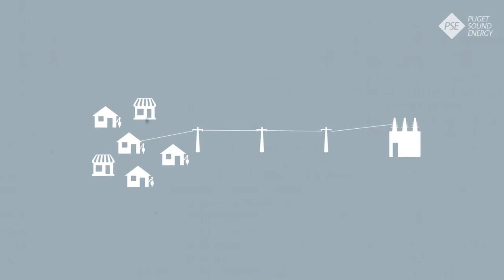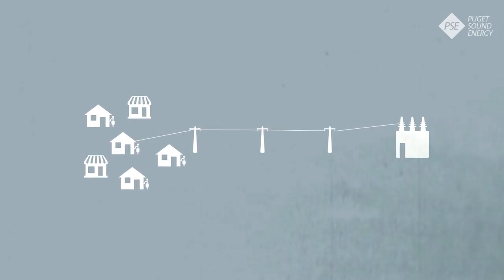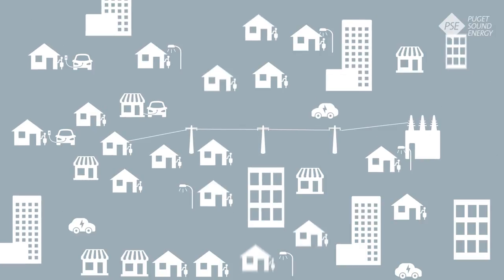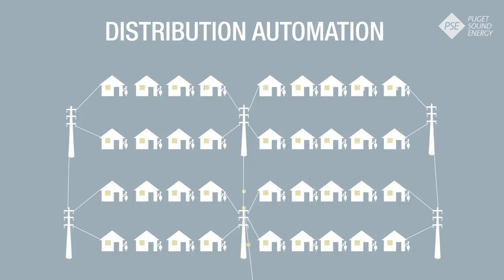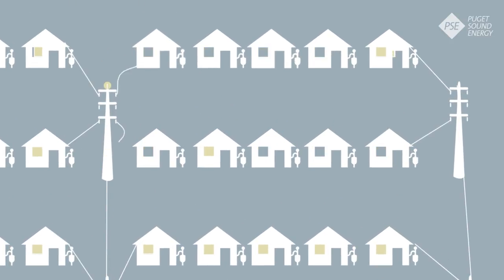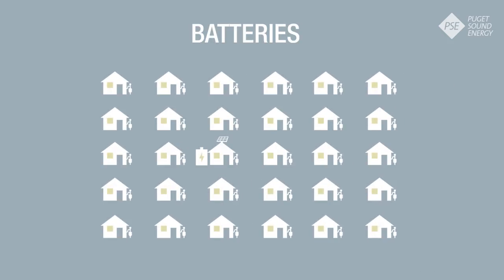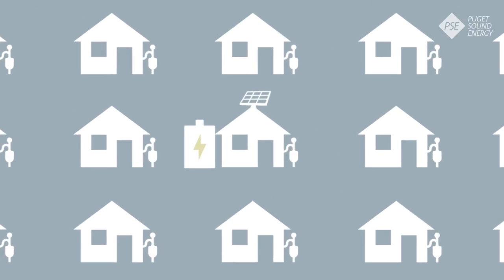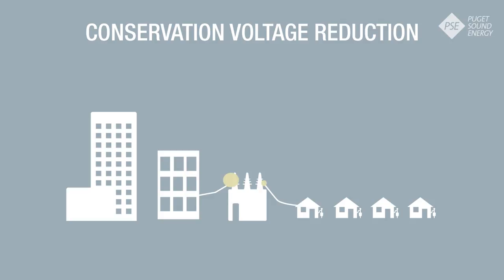Grid Modernization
What is the smart grid? See how PSE is introducing new technologies that make the grid smarter, greener and more reliable.